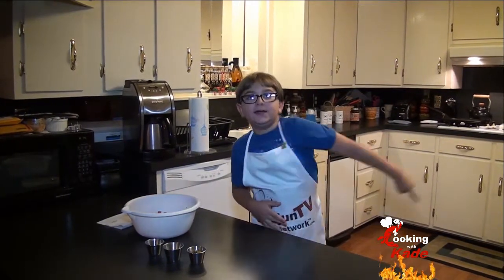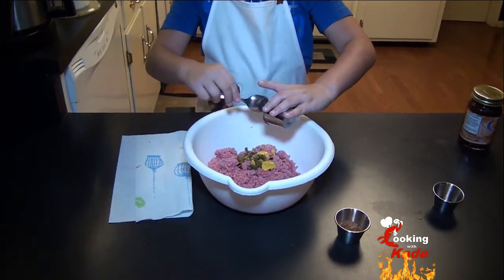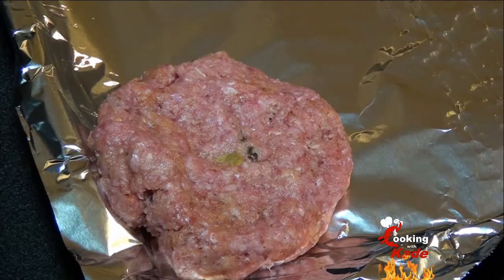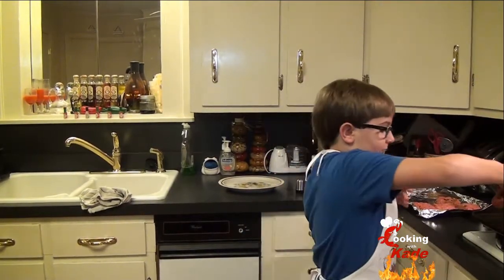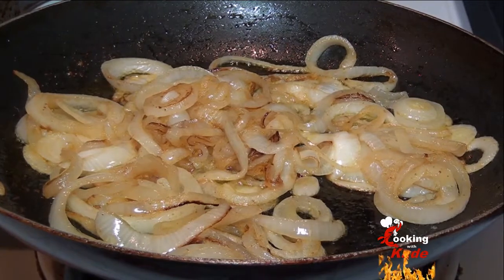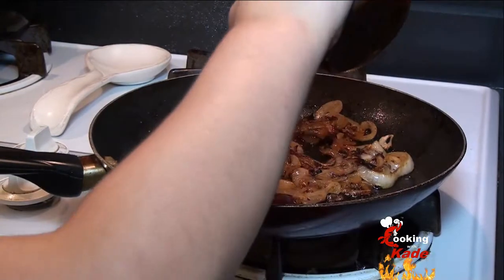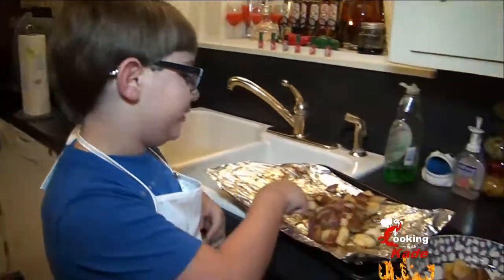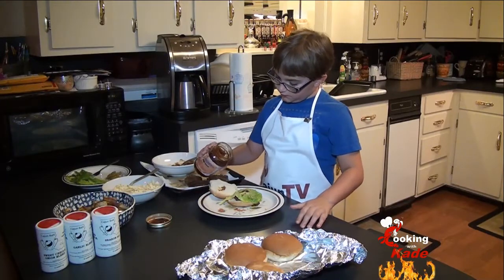Cooking With Kade | Makes Homemade Hamburgers with Coakley’s BBQ Sauce on the Cajun TV Network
Cooking with Kade, 9 Year Old Chef Makes Homemade Hamburgers with Coakley’s BBQ Sauce on the Cajun TV Network.

More Cooking with Kade videos are on the Cajun TV Network.

We have a free membership program that will get you Cajun Recipes, Perks and Surprises sent to your inbox weekly. You can even video yourself cooking the recipe and we will add your video to our site!

Cajun TV Network is a part of Media Ad Group | MAG Marketing Network based in Louisiana.